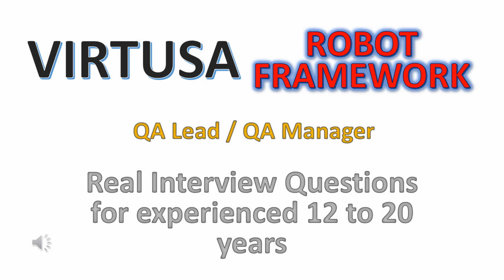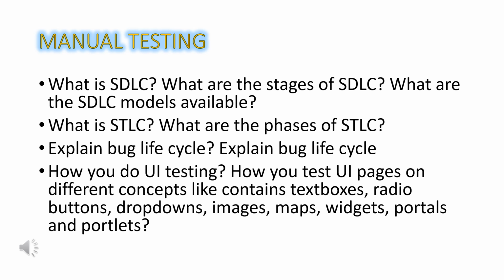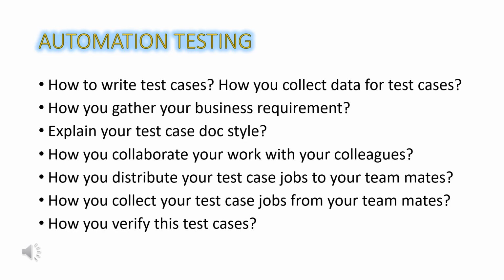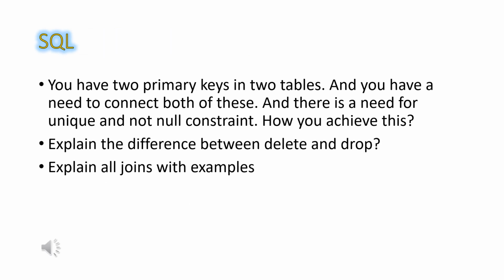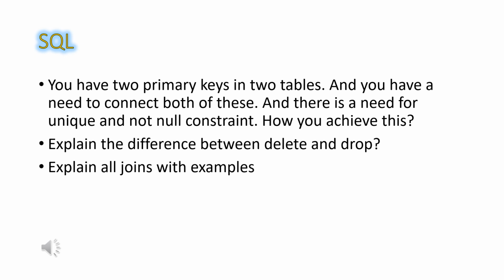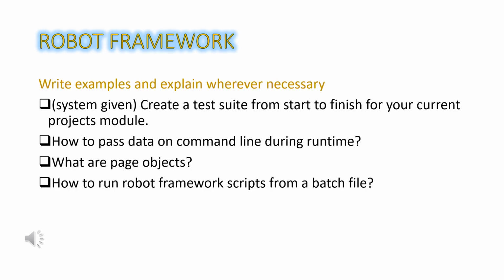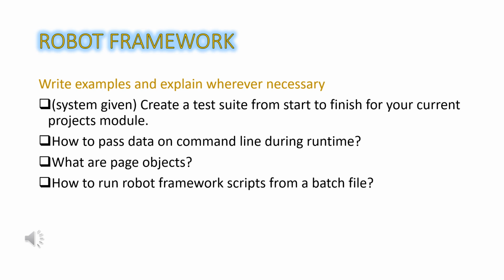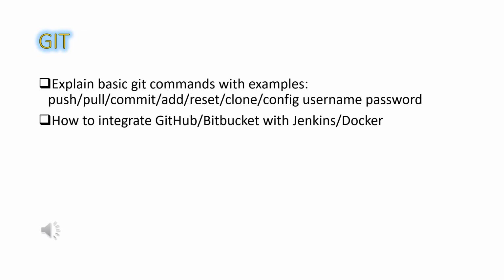VIRTUSA Python Robot Framework Interview Questions for 12 to 20 yrs - Testing Labs A to Z